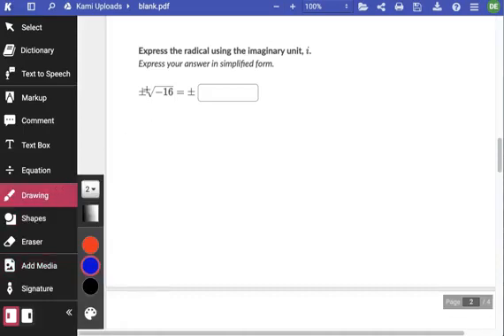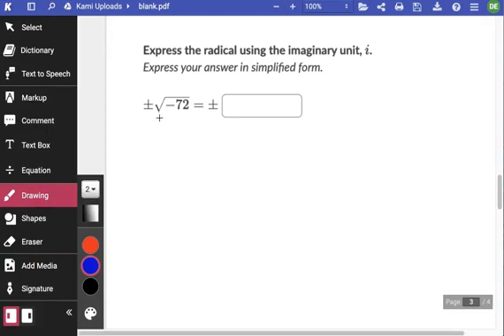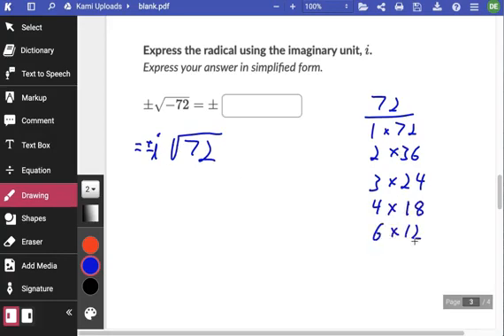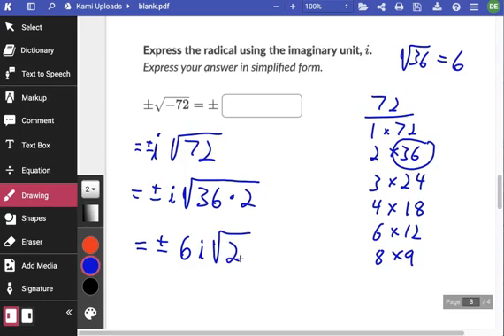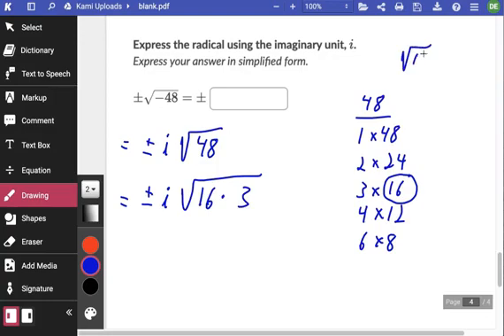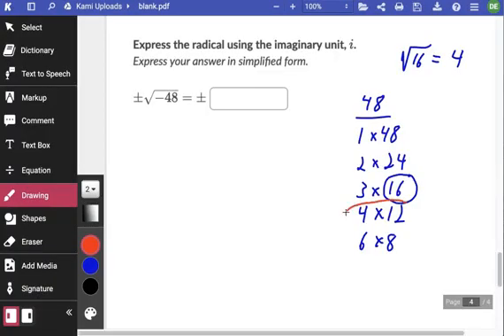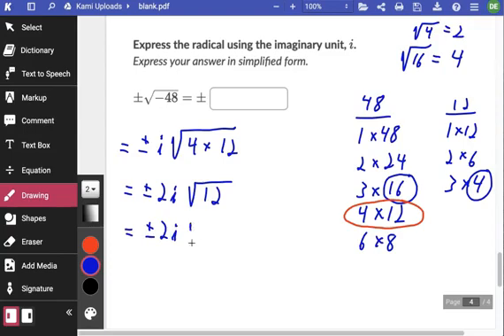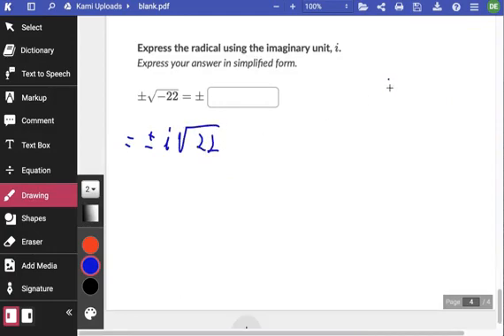Simplifying Negative Square Roots - Examples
We can simplify negative square roots using the imaginary number i.